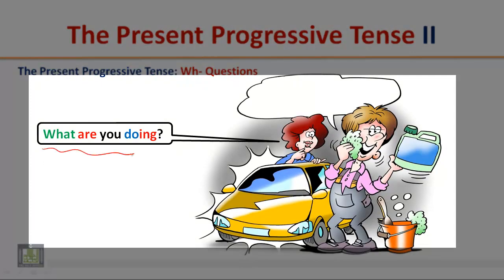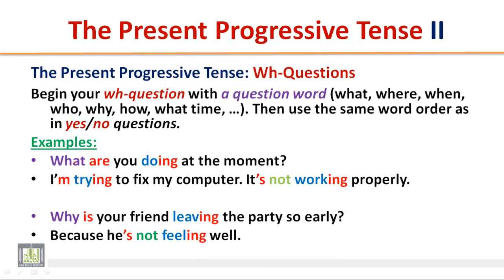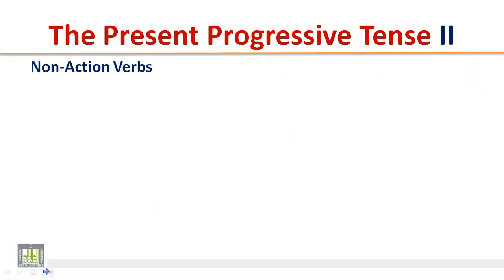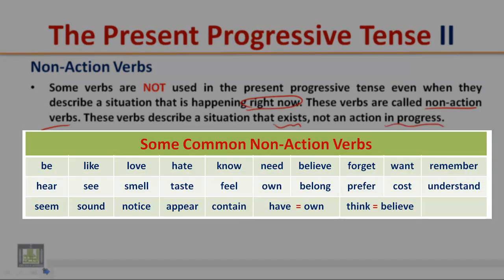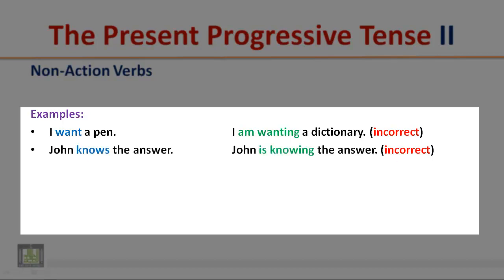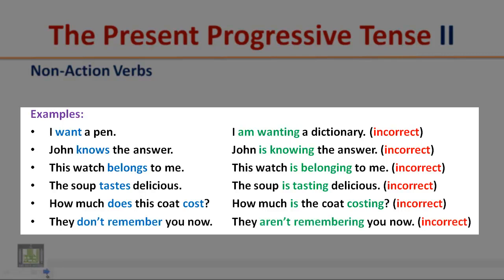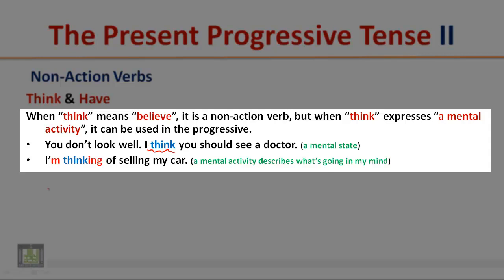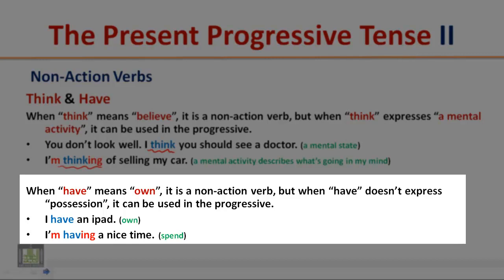GRAMMAR - The Present Pogressive Tense (Part Two)